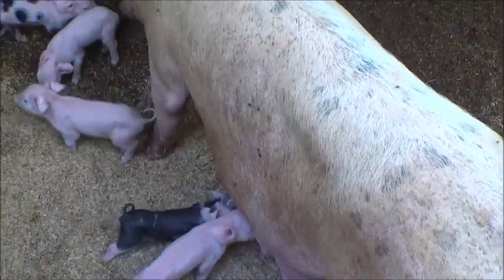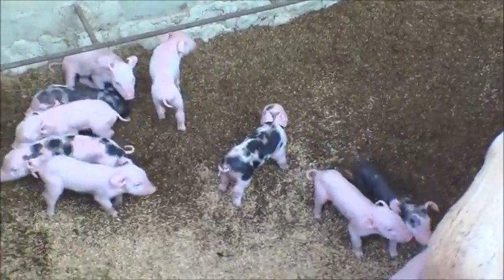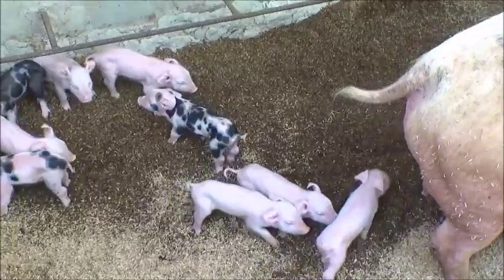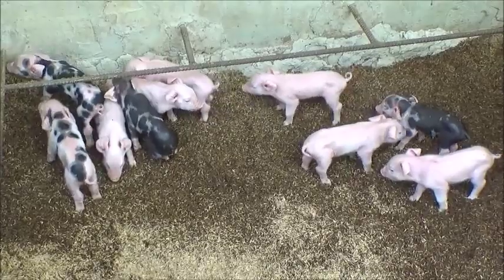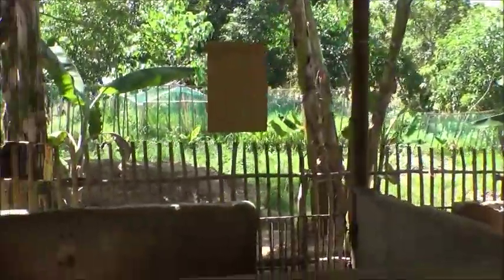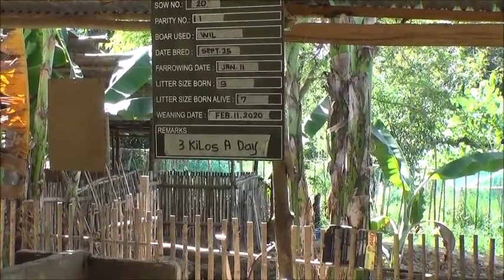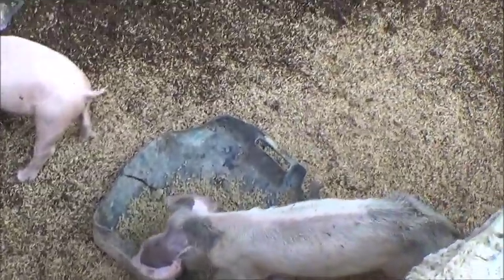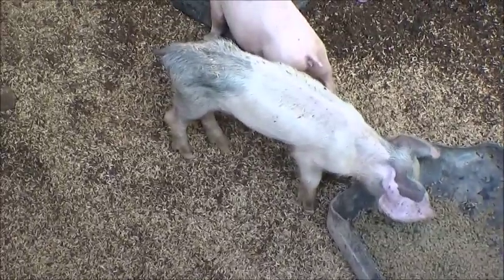New Arrivals, Constant Vigilance